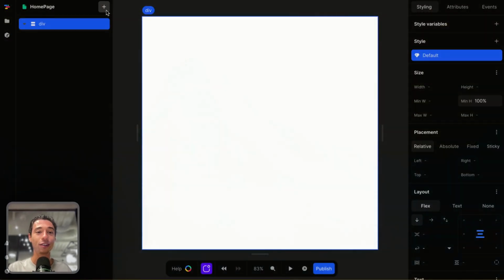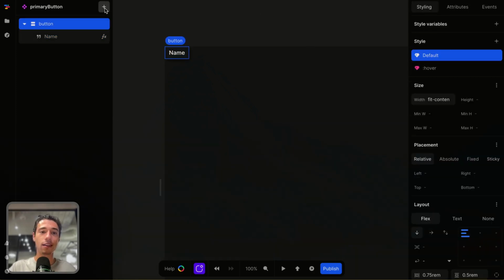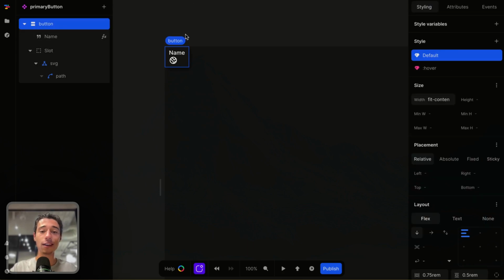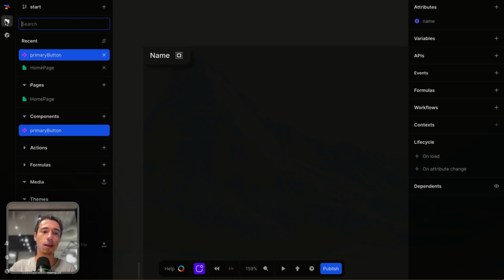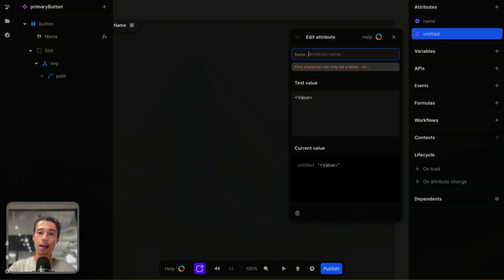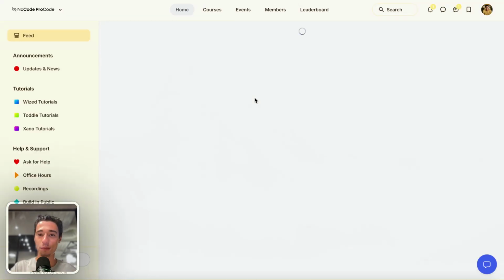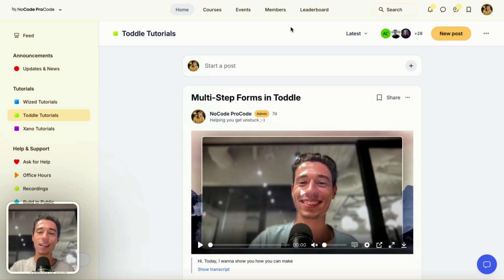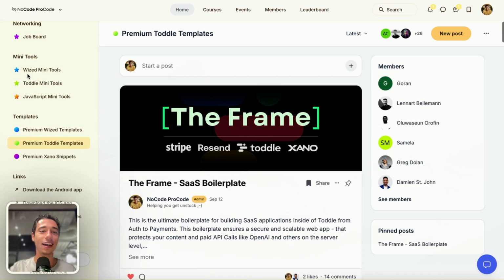Style Components in Nordcraft [Toddle]! Reusable Styles - Better than Webflow!